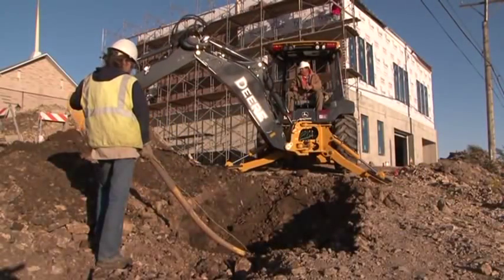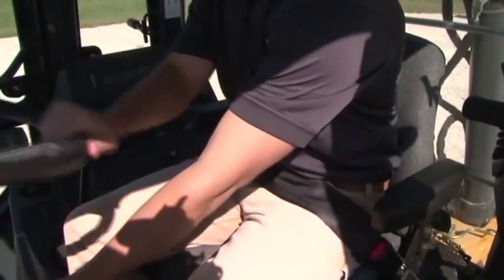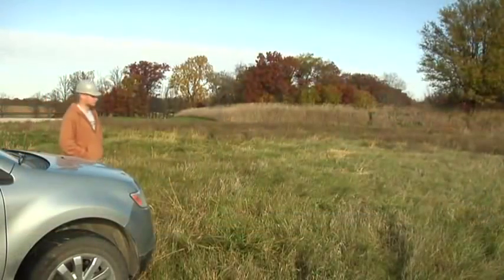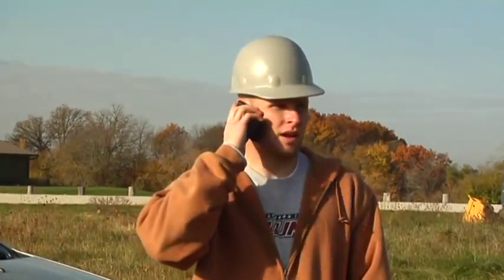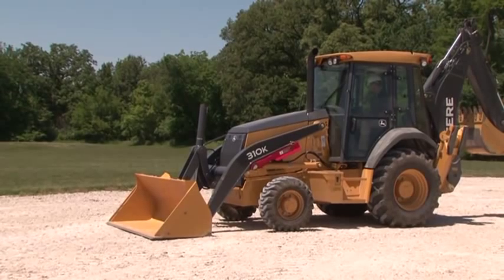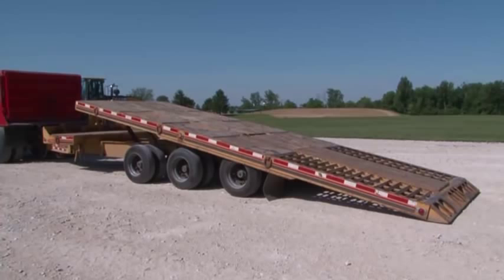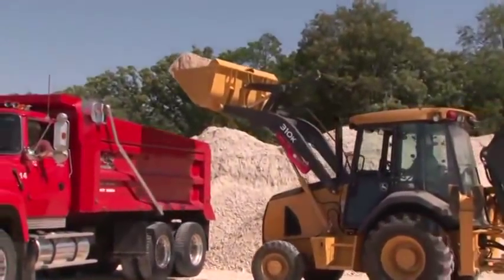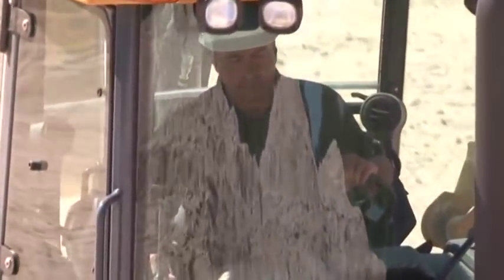John Deere Backhoe Loader Safety Tips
Watch and learn basic machine operational safety tips. Learn more about the complete suite of operator training solutions Designed as a supplement to the operator's manual, this video is one section from a multiple part safety, maintenance, and operation DVD that also covers daily maintenance checks as well as a review of operational controls for specific John Deere machine models. You should always read and understand the operator's manual before operating a machine. Contact your local John Deere Construction & Forestry dealer for more information.